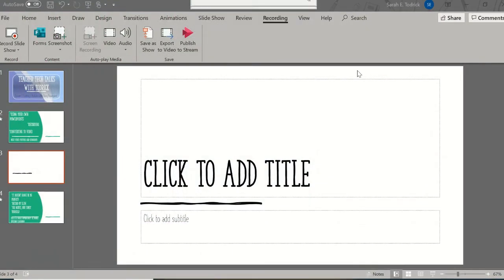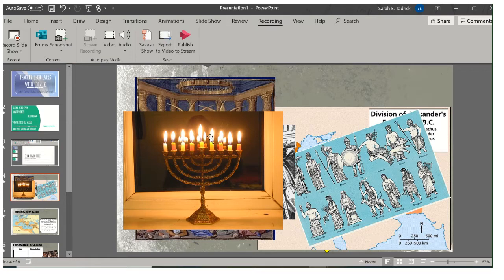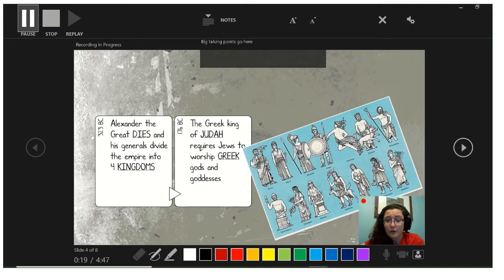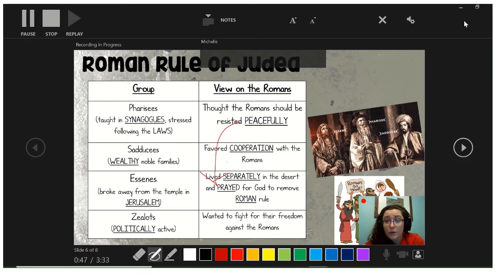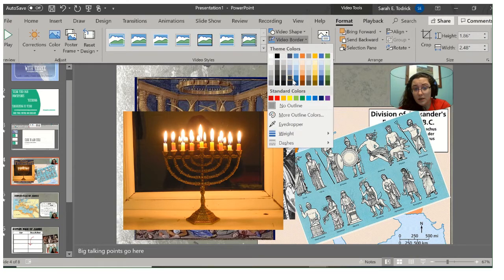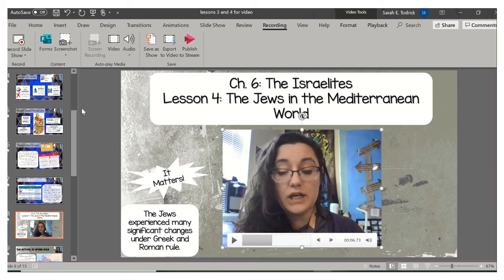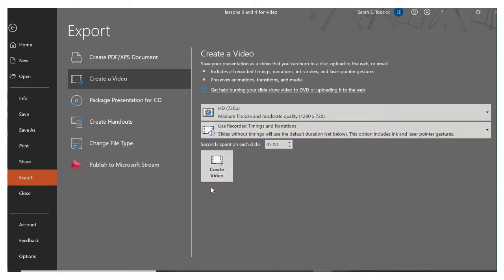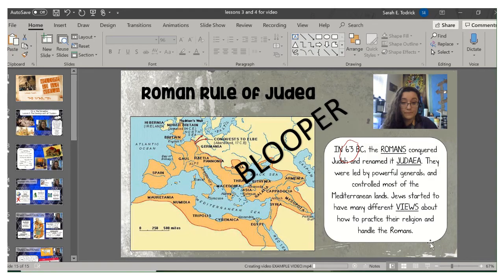Teacher Tech Talks with Todrick Episode 1: Making videos from Powerpoint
A Crash-Course tutorial on how to create videos for your students!